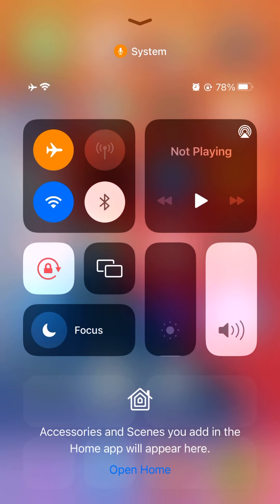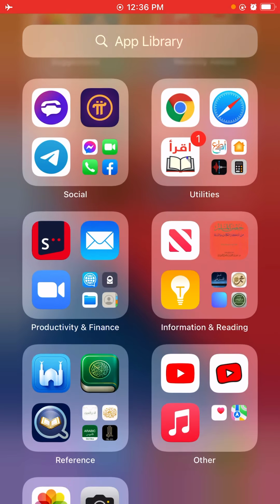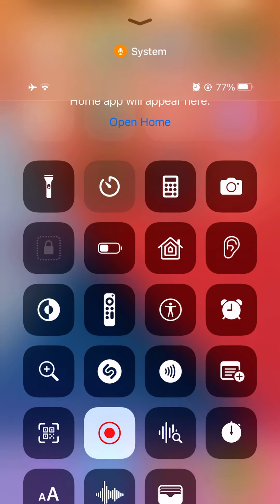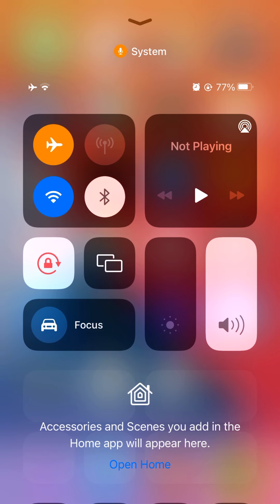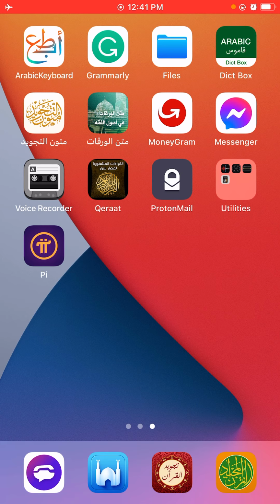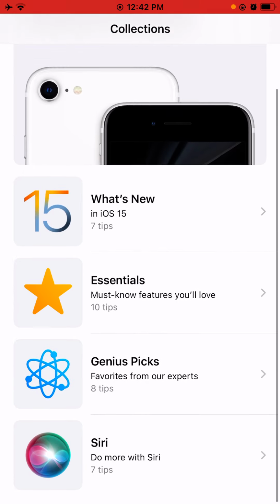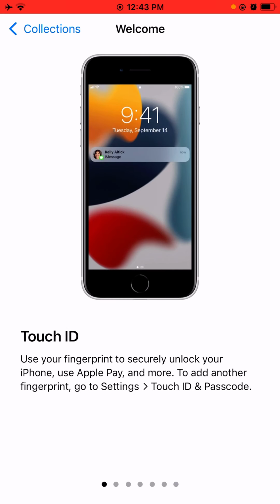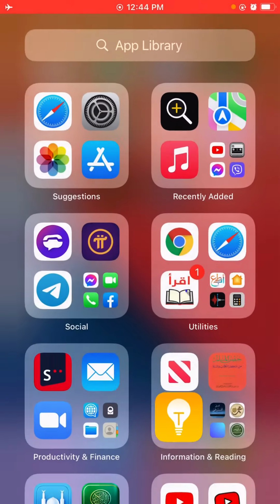Taking a look at IOS 15